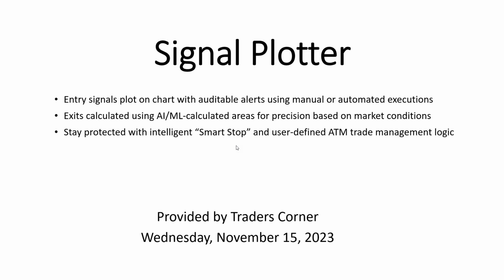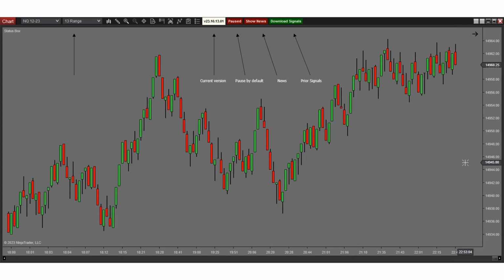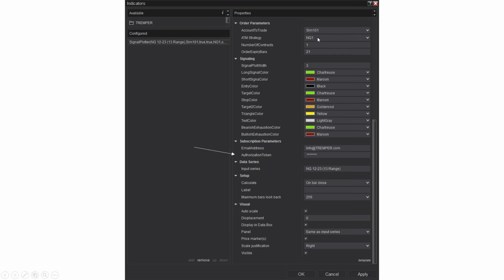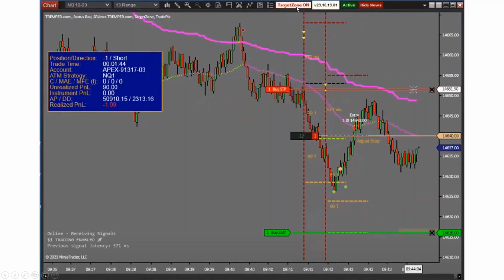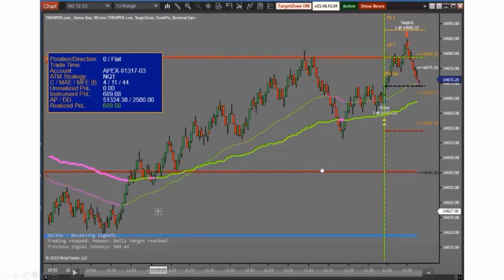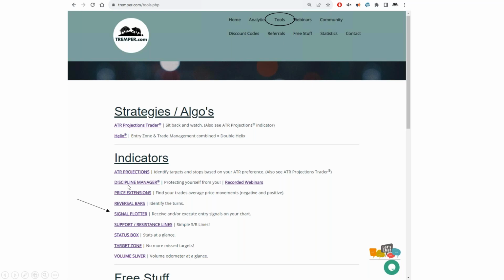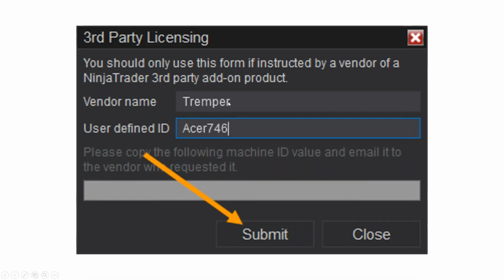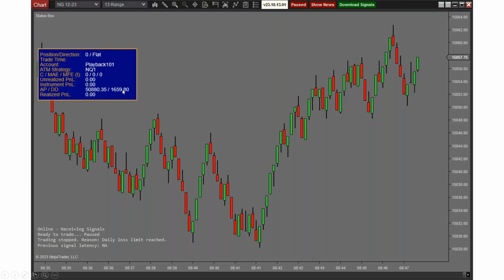Stephen Tremper Presents: "Signal Plotter"